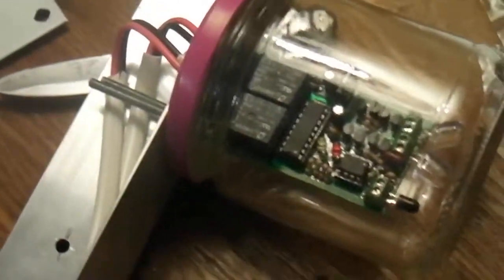Wired Up The AxeTracka 001